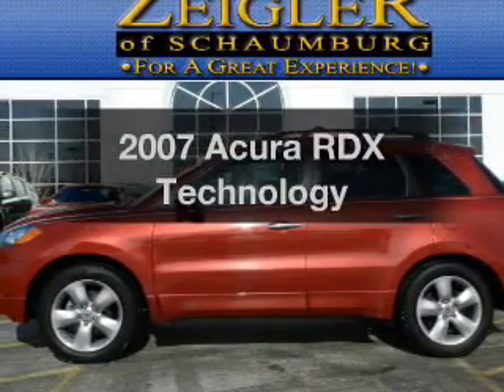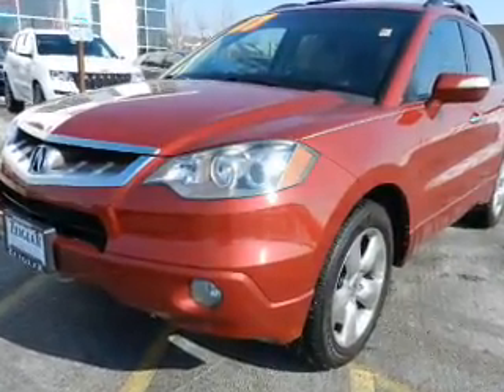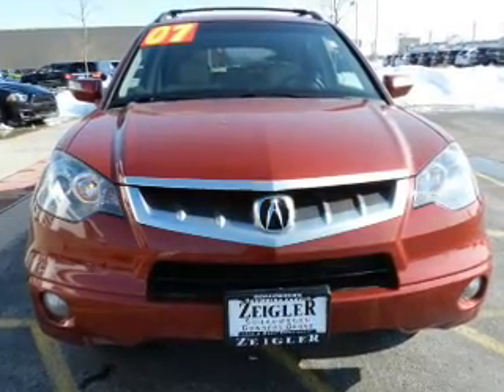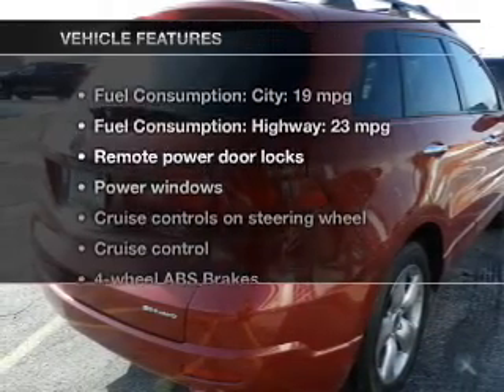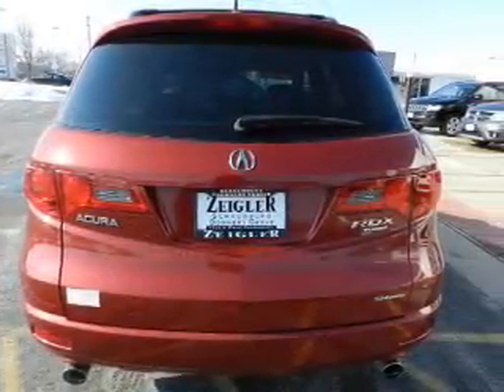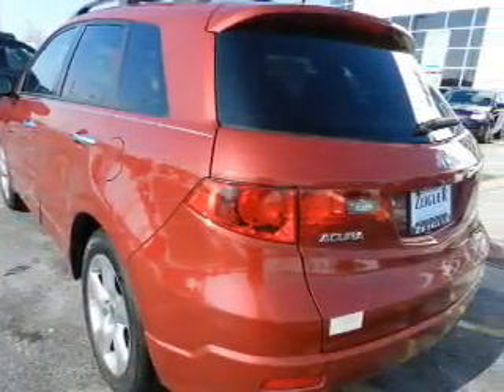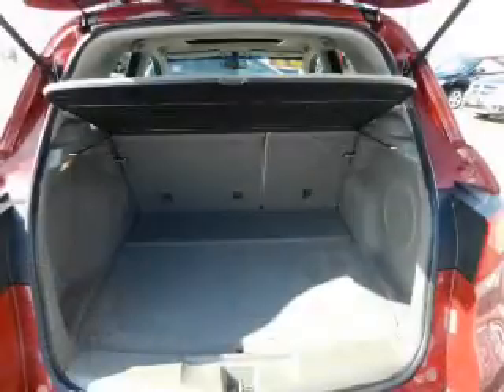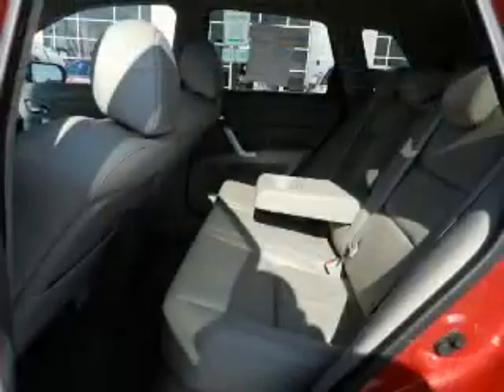2007 Acura RDX - Schaumburg IL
Year: 2007
Make: Acura
Model: RDX
Trim: Technology
Engine: 2.3 liter inline 4 cylinder 16 valve
Transmission: 5-Speed Automatic
Color: Red
Mileage: 67190
Address:
208 W Golf Rd